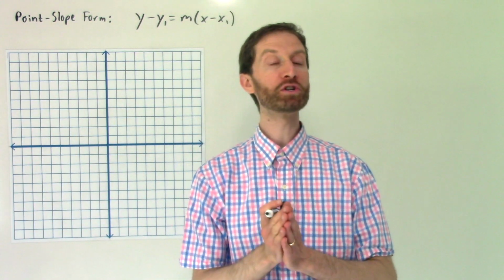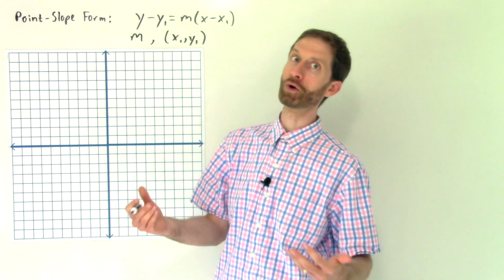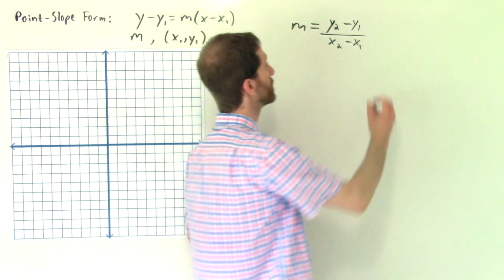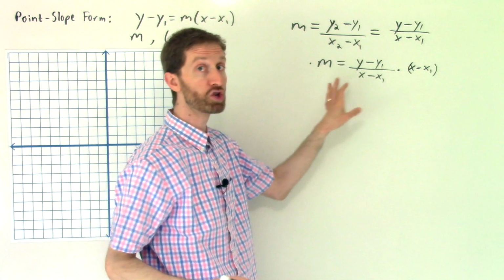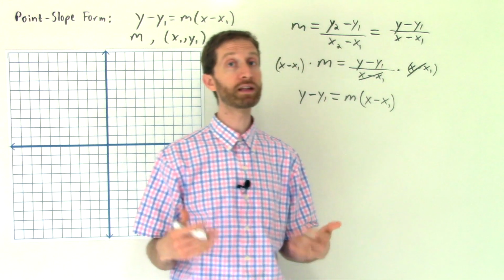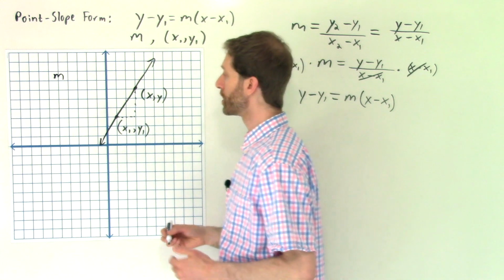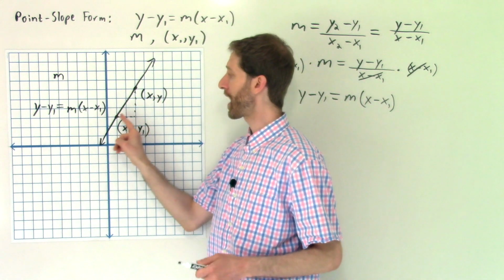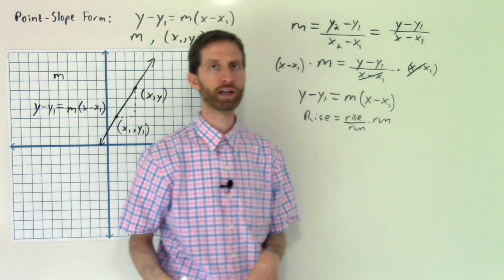6 6 Video 1 What is Point Slope Form